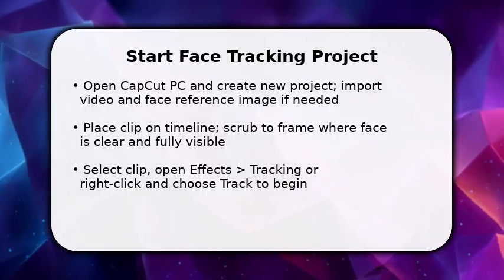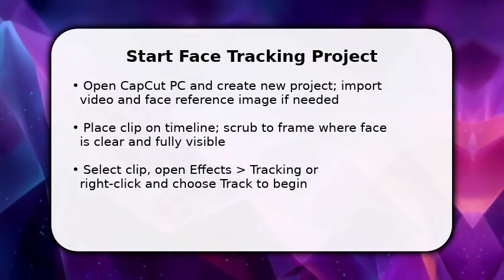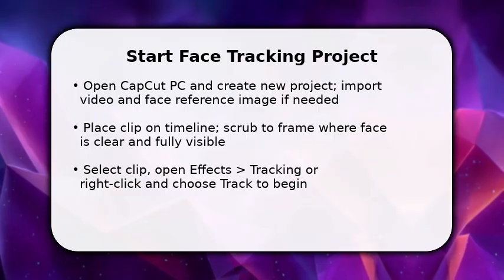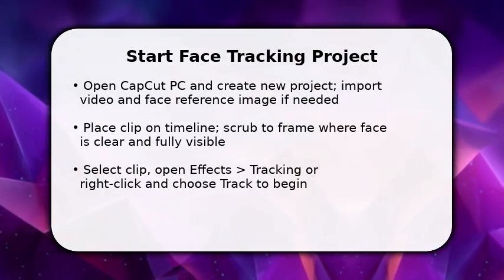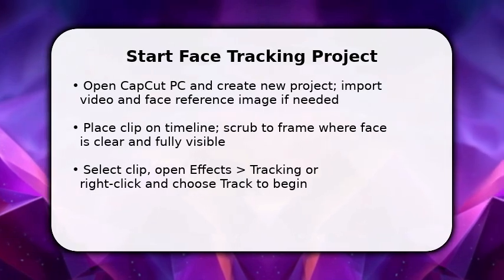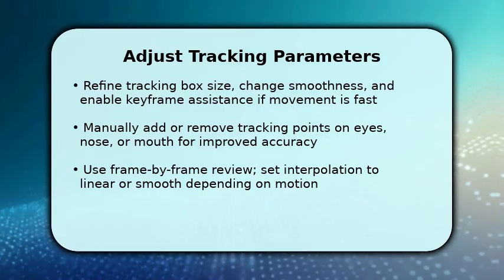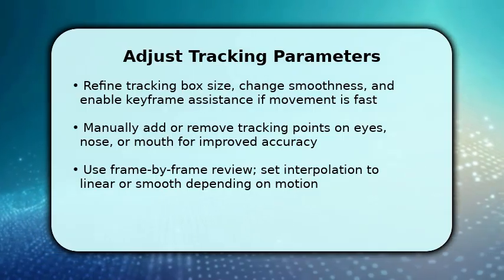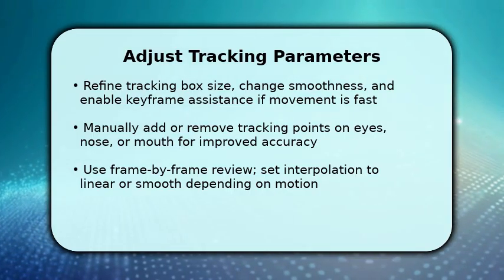How to Use Face Tracking in Capcut Pc (full Guide)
Dive into the world of video editing on PC and master face tracking in Capcut with our comprehensive guide. Learn step-bythy techniques to enhance your videos, add dynamic effects like blurring or animations around faces for a professional touch.

Capcut, Face Tracking, Video Editing on PC, Dynamic Effects in Capcut, Blur Face Animation